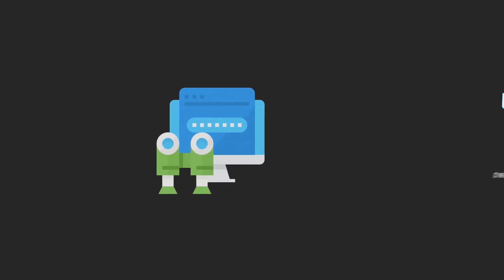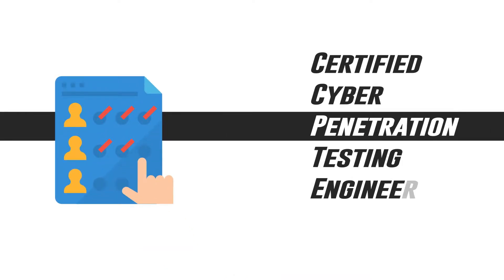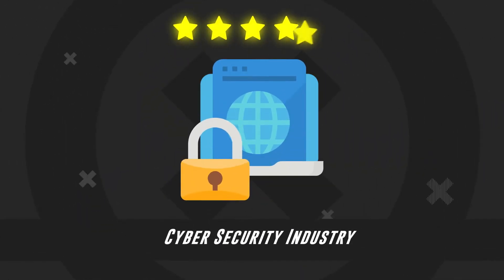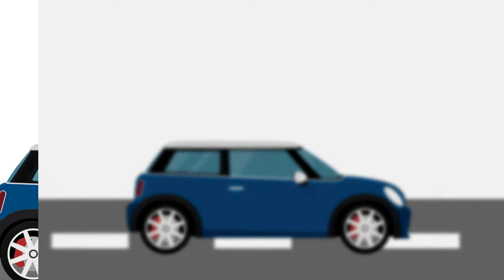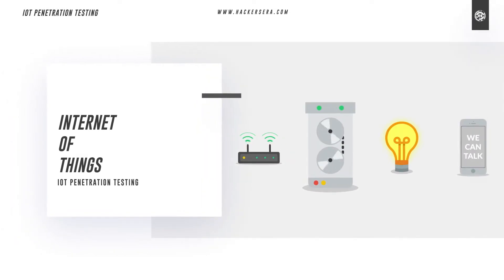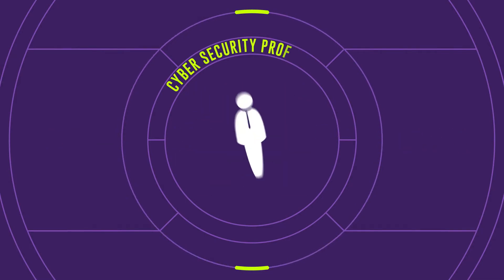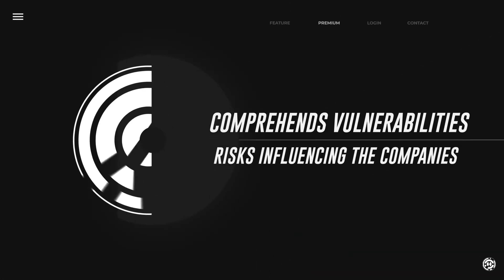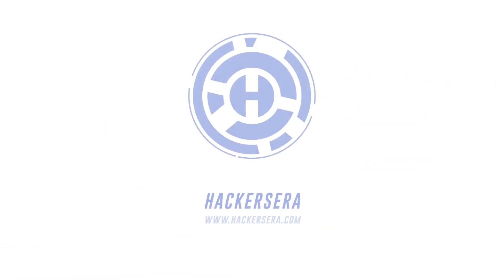Hackersera animation video